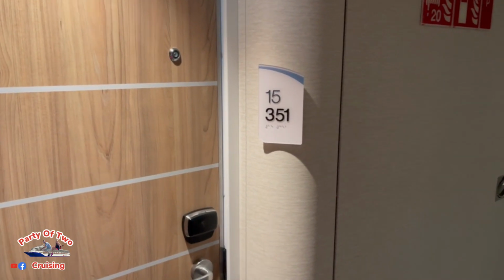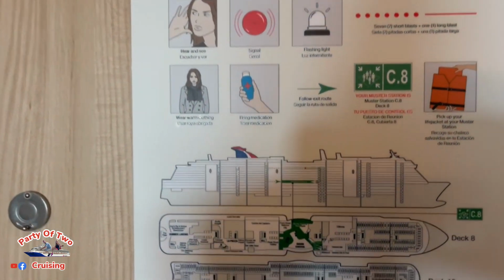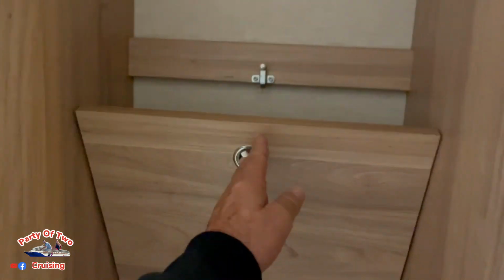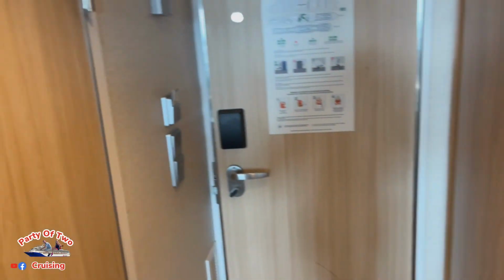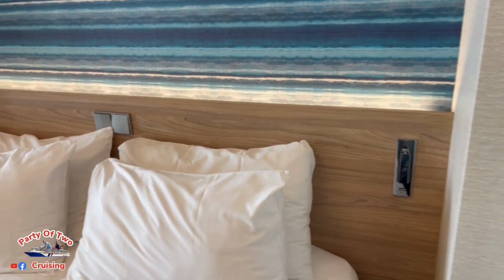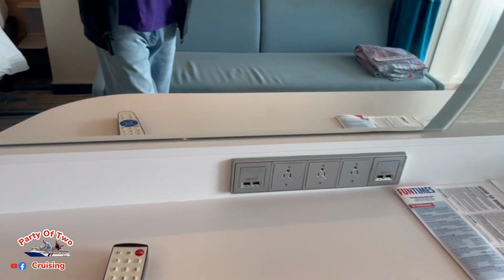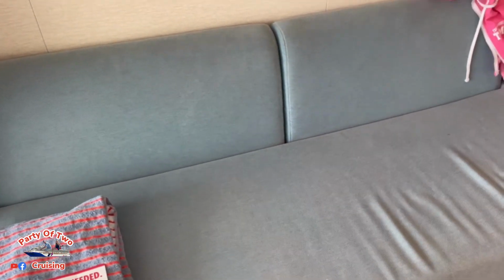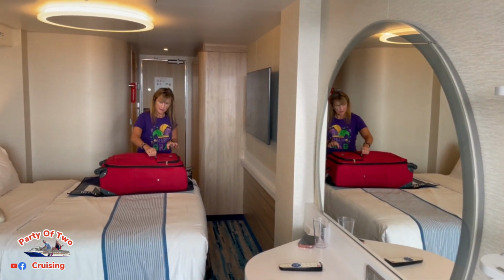Carnival Mardi Gras Cabin 15351 Tour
Carnival Mardi Gras Cabin 15351. This is an extended balcony mid ship located on the starboard side of the ship. Nice room, but a little narrow going around the bed. The bed was inward rather than near the balcony door.